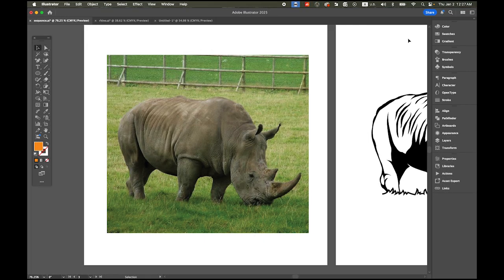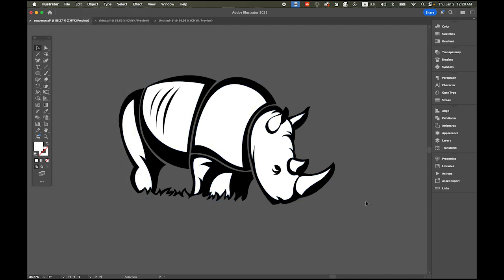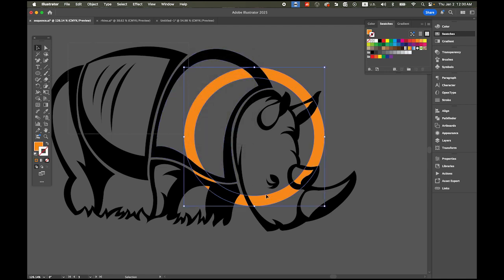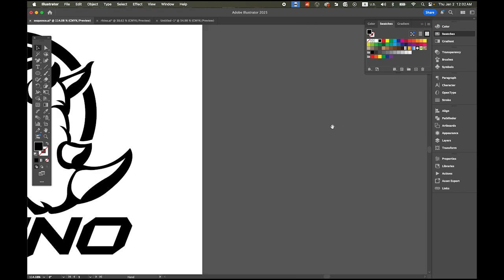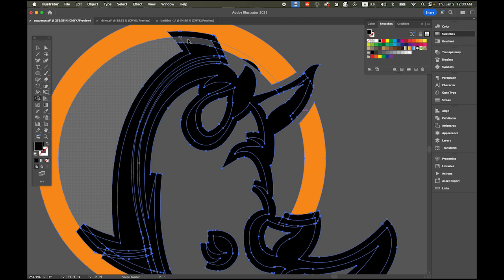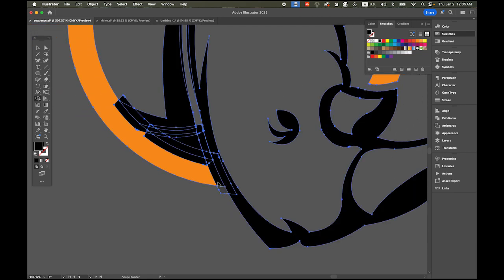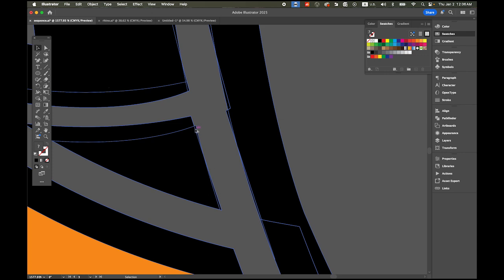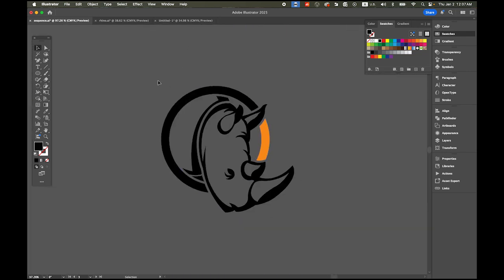Animal Symbol Design - better than AI (Artificial Intelligence)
In this video tutorial, I'll be showing you how to design animal symbol in traditional way. This is better than AI tool.